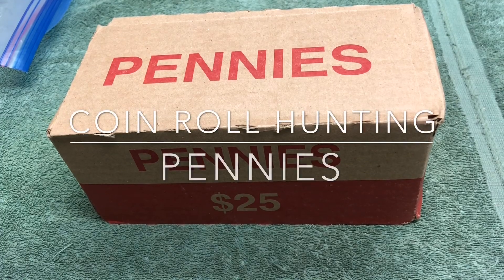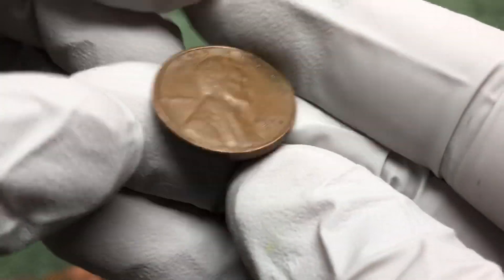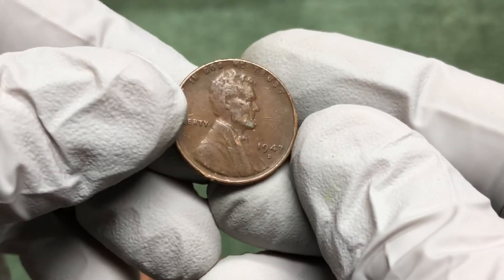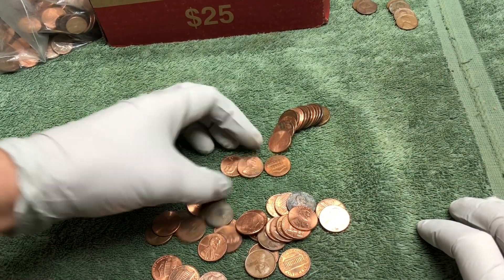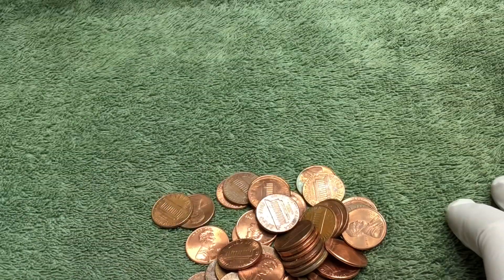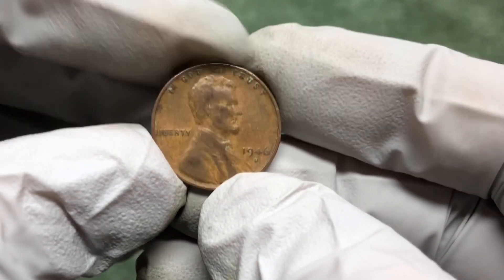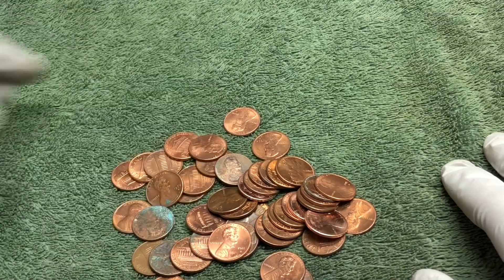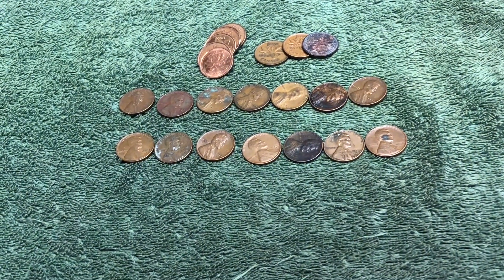Wheat Cent Wednesday! Coin Roll Hunting Pennies! Lots of Wheat Pennies Today! Stackattack